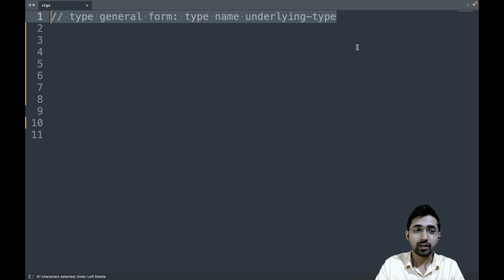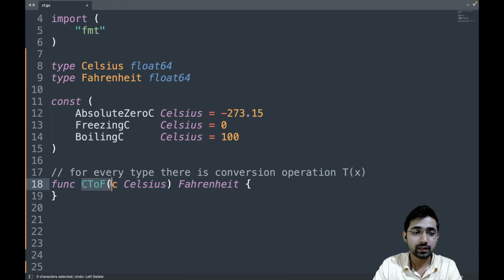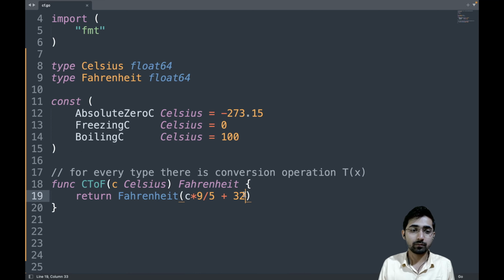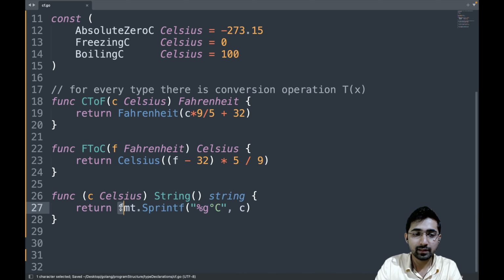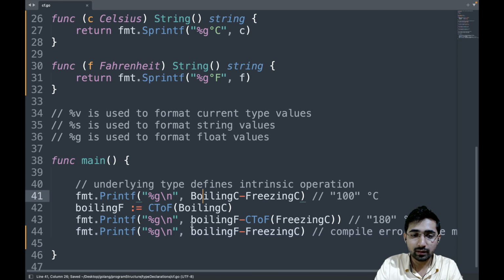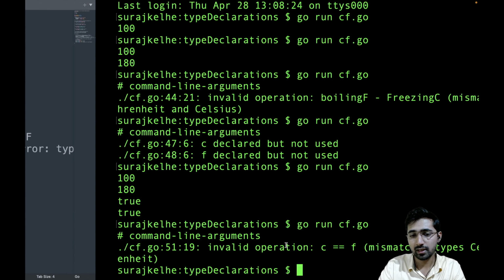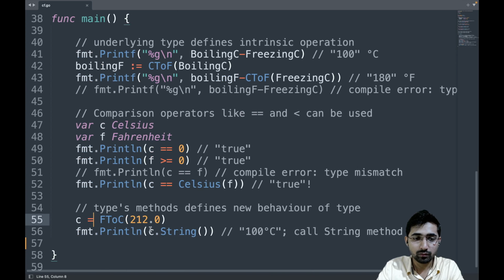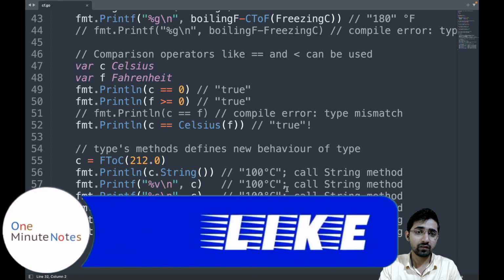Type Declarations in Golang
Welcome Coders!
Give your own meaning to golang elements using golang custom types. In this video i will show you how to declare your own type in golang. we will look at simple temperature conversion example to understand type declarations in golang.

**Credits:** Inspired by *The Go Programming Language* by Alan A. A. Donovan & Brian W. Kernighan.

|| Content ||
author ✍: suraj kelhe